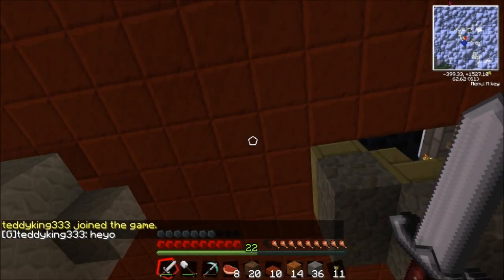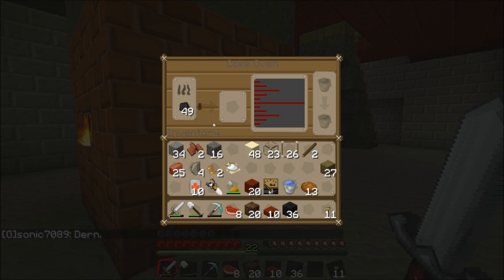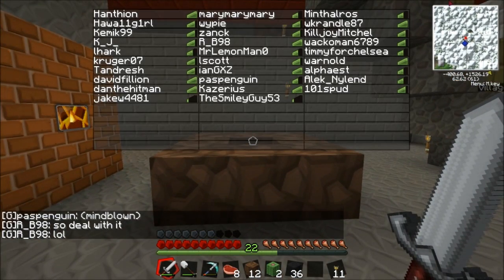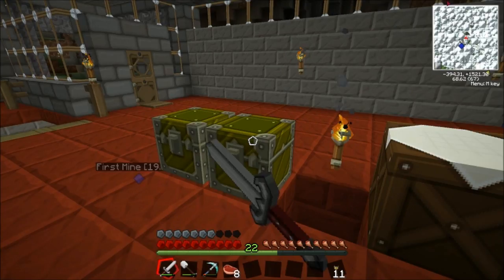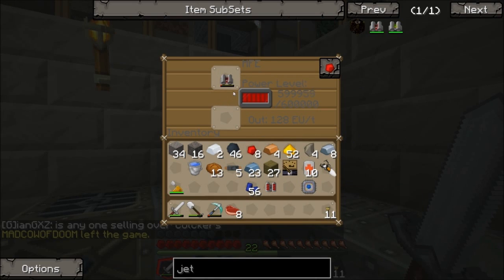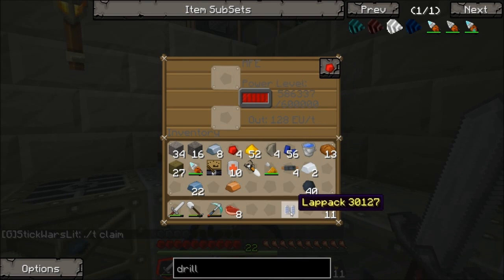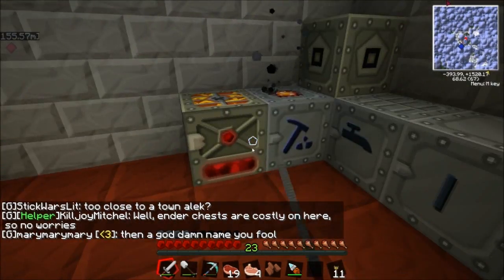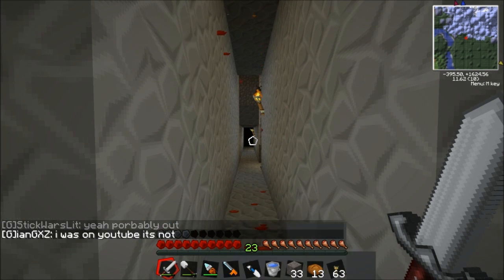tekkitcraft.com Feed The Beast Tutorials EP7 : Coke Oven, Blast Furance....STEEL!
Steel is very important so we want to get that started as soon as possible.  Here we go.  :-)